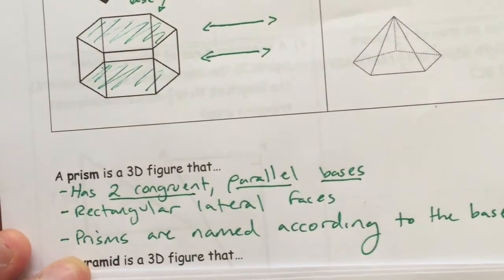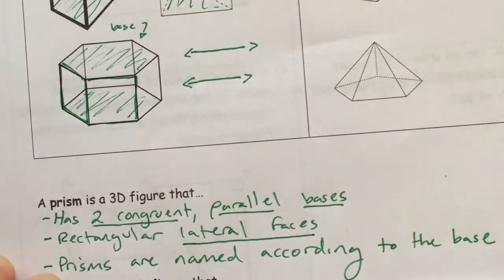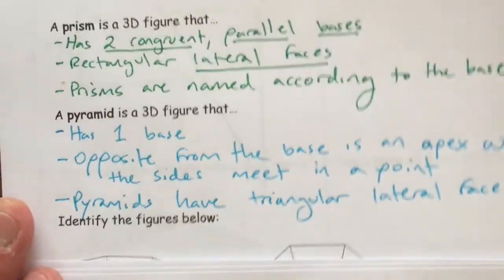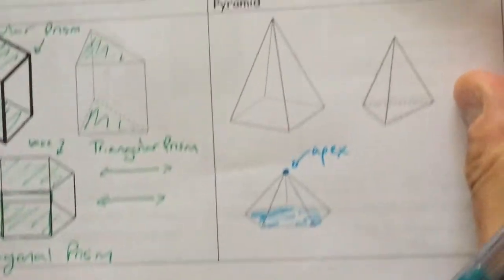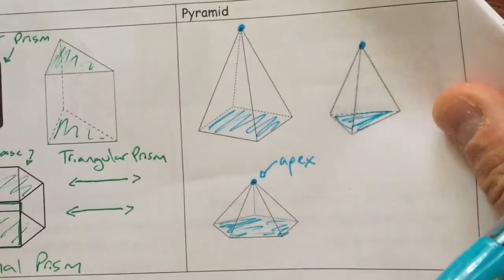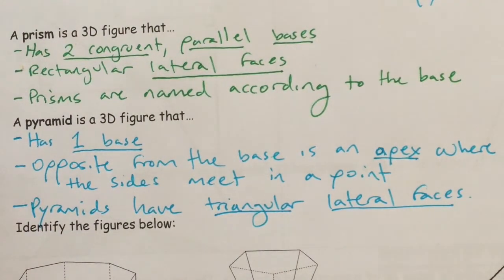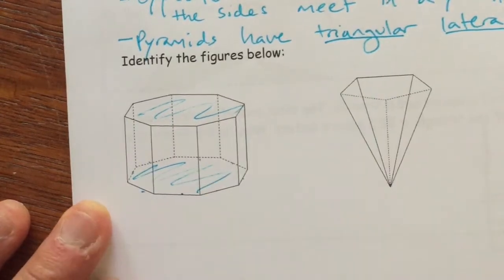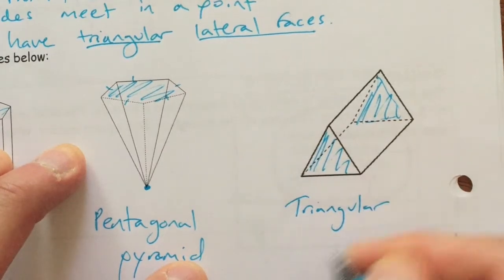Flip # 2 - prisms vs pyramids